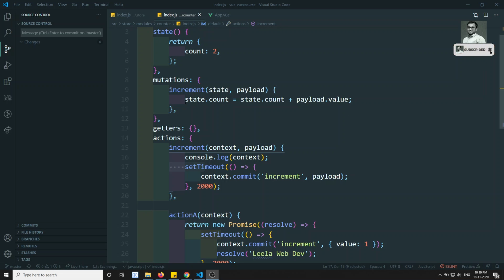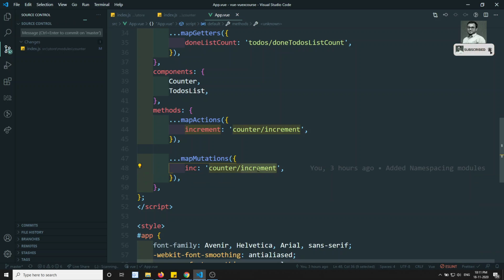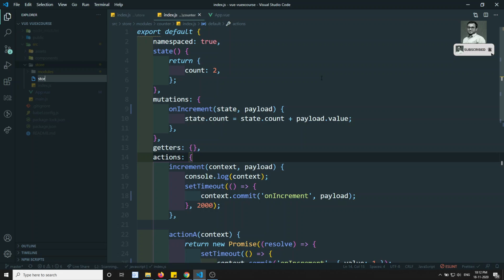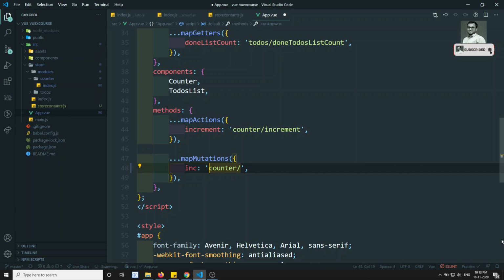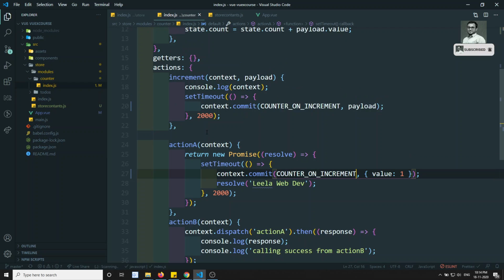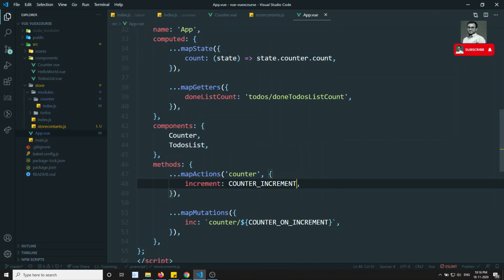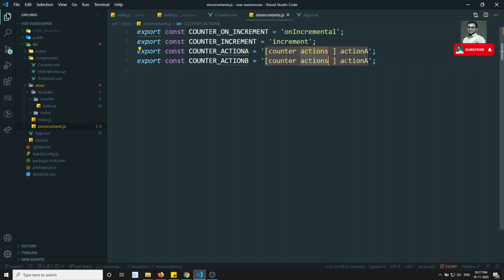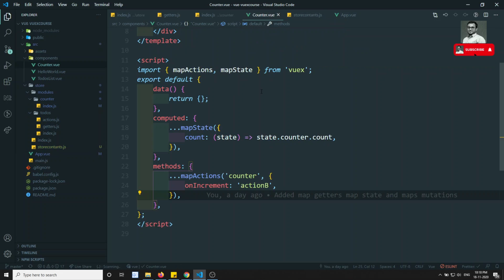83. Declare constants for naming the mutations, actions, and getters in Vuex store - Vue js | Vue 3.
Hi Friends
In this video, we will see how to reuse the name of the mutations, actions, and getters with the help of constants in the Vuex store - Vue js | Vue 3.